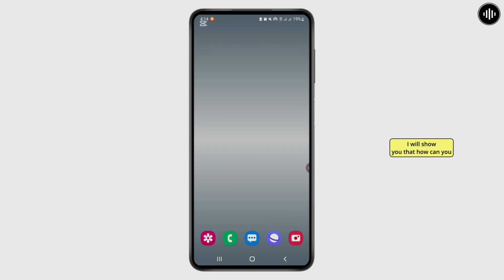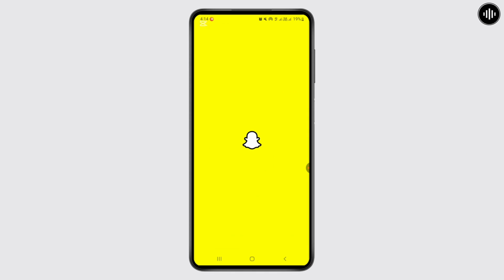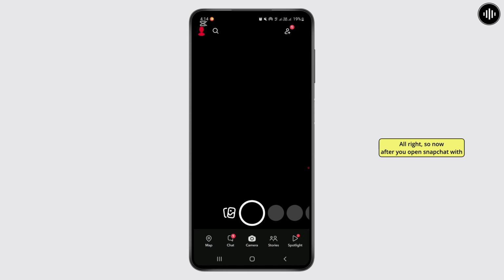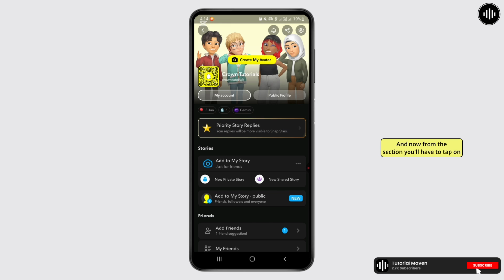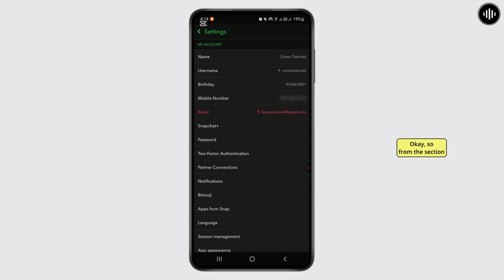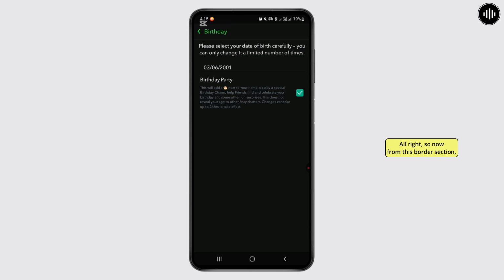How to Hide Birthday on Snapchat?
Want to keep your birthday private on Snapchat? This video will guide you through the steps on how to hide your birthday on Snapchat quickly and easily. Whether you're asking, "How do I hide my birthday on Snapchat?" or looking for more control over your profile info, this tutorial has you covered. Learn how to update your birthday settings and keep it hidden from your friends. Watch now to see how you can hide your birthday on Snapchat today!

Timestamps:
00:00 How to Hide Birthday on Snapchat
00:06 How Do I Hide My Birthday on Snapchat?